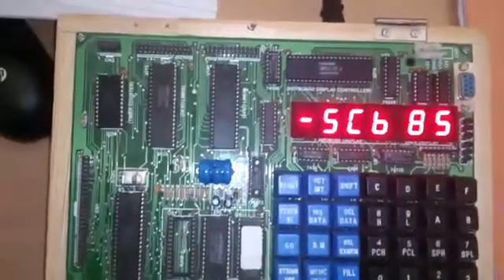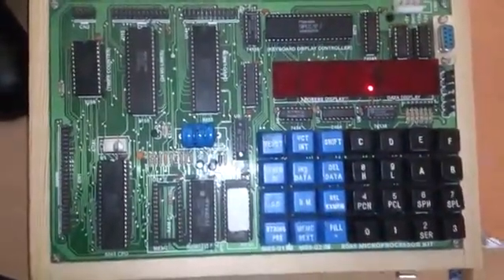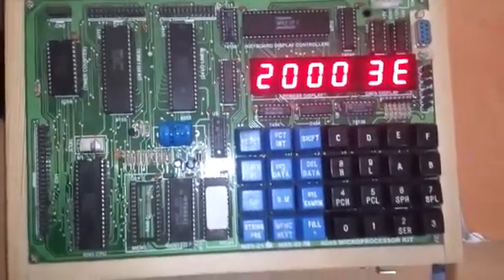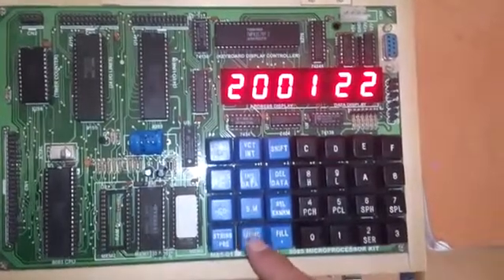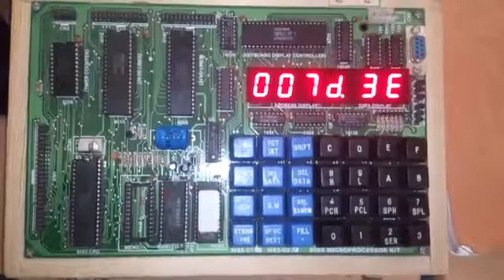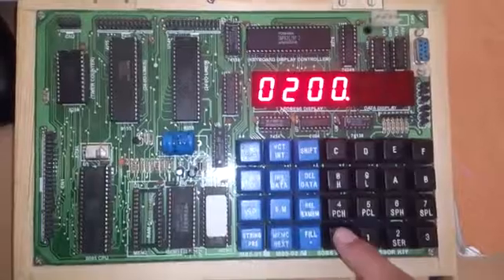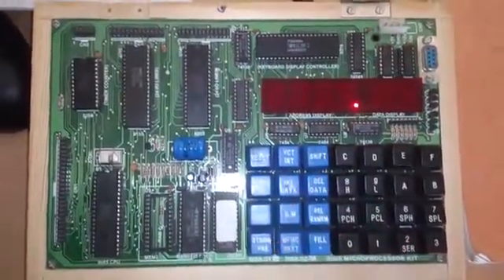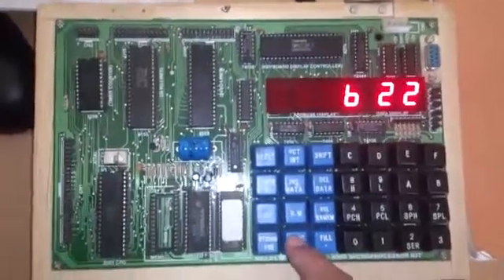8085 microprocessor | microprocessor tool kit | microprocessor programming | basic of 8085 |Lab 8085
how to move values of register in microprocessor 8085 from one register to another